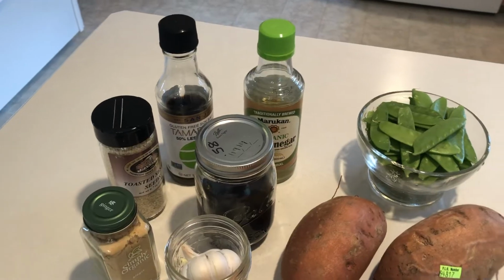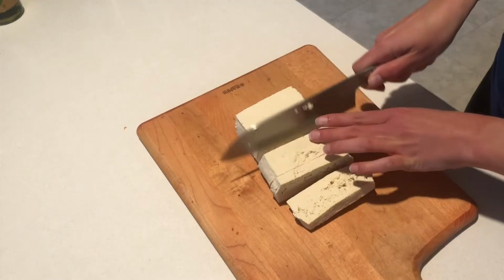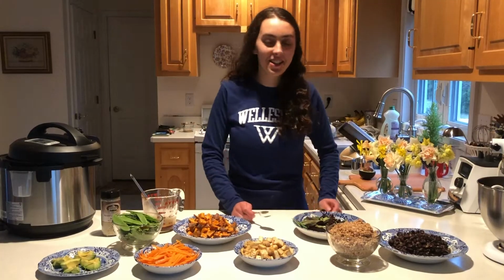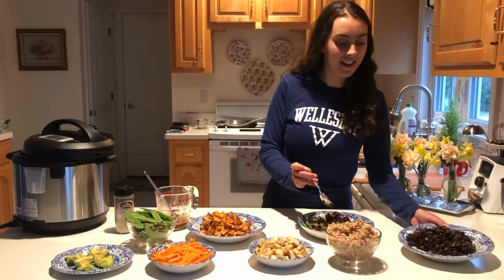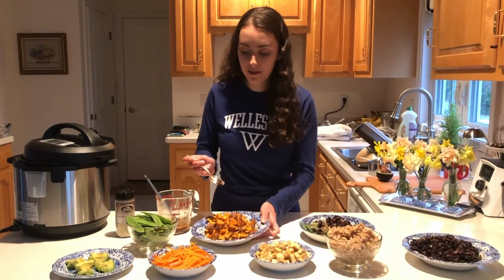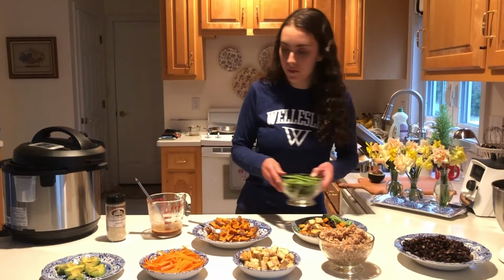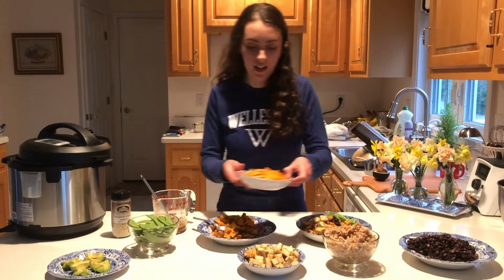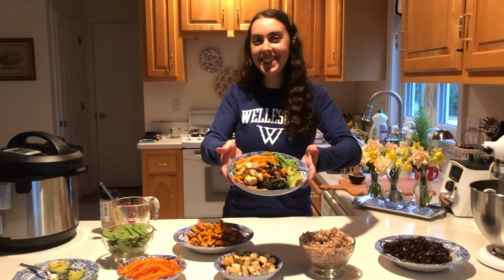Wellesley at Home: Bates-Inspired Cooking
Anna Mervosh ’21 stays connected to WellesleyatHome by making her own Bates grain bowl. Today she shows us how to make this vegetarian dish by using sustainable cooking practices.